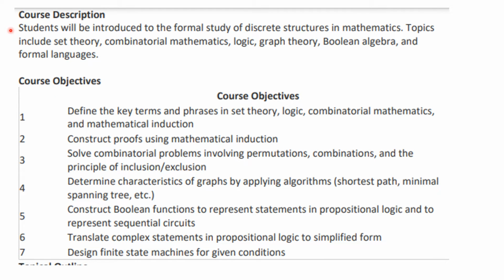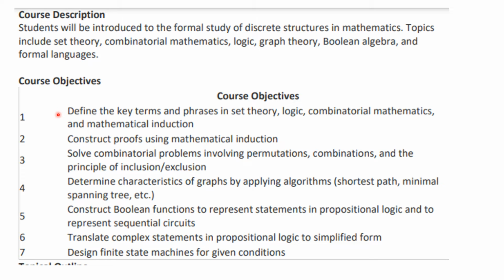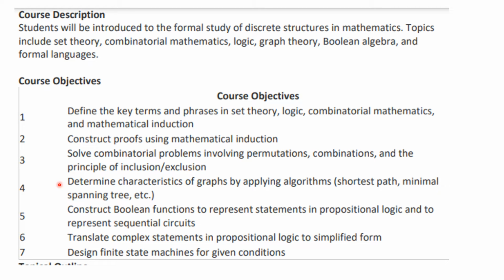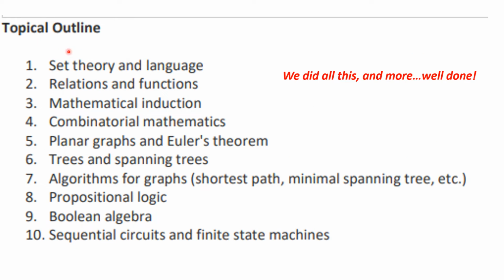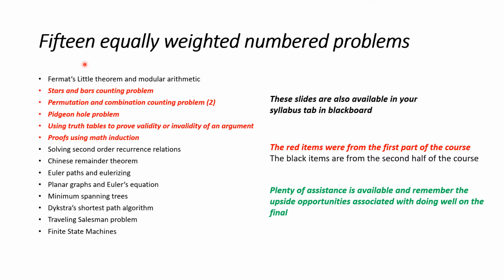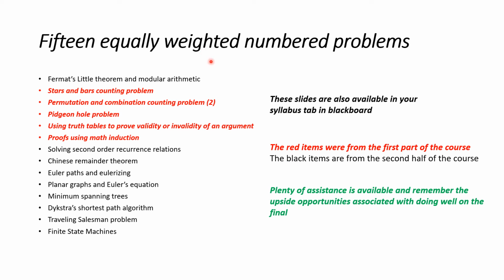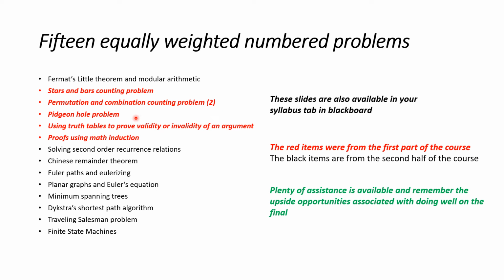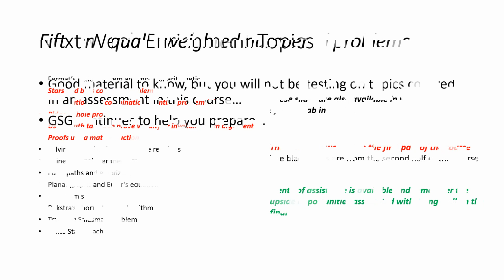Math 2215 Final exam study guide for Spring 2022